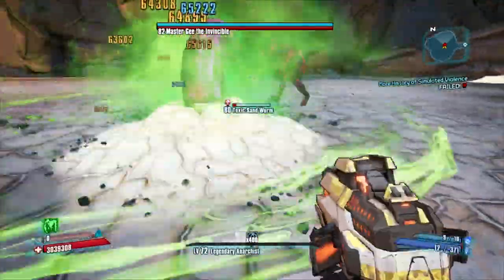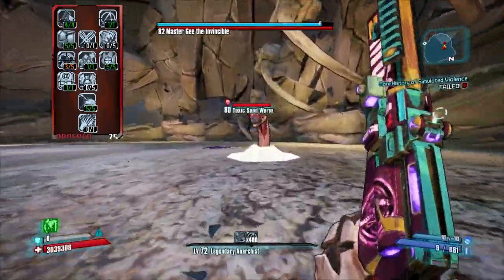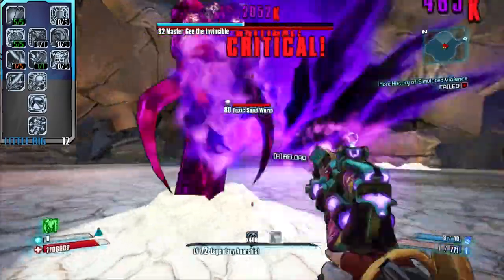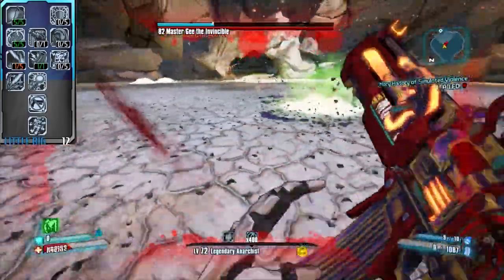OP8 Raiding Guide Ep14 - Gaige Vs Master Gee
OH HEY LOOK ITS THIS SERIES. Yes I will actually finish it, Anyway did some changes, hope you enjoy it.